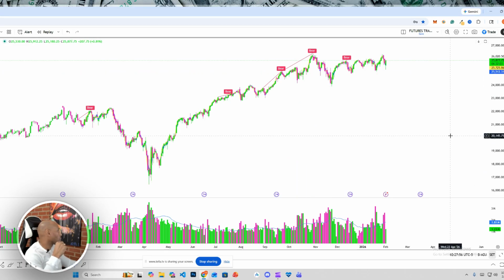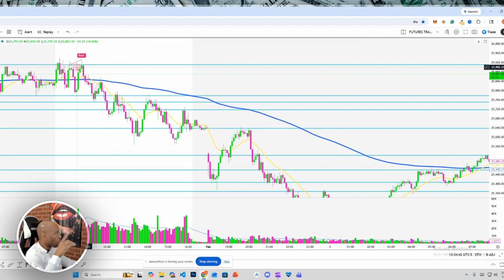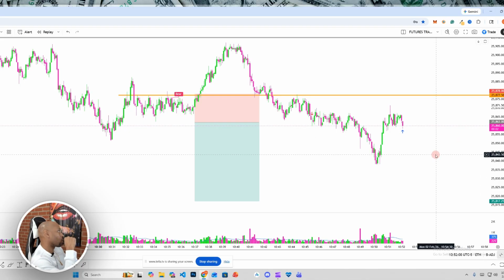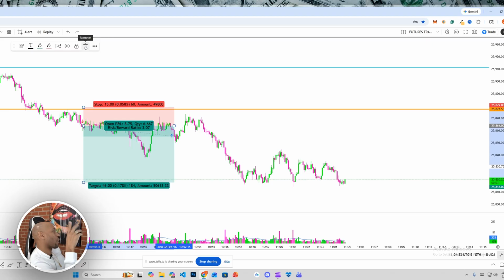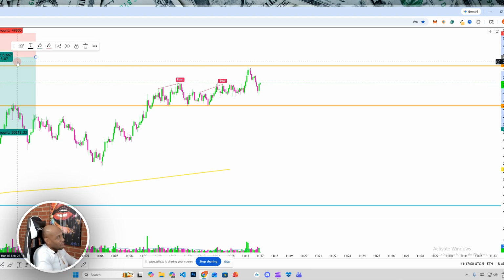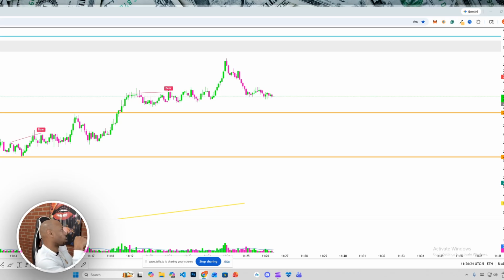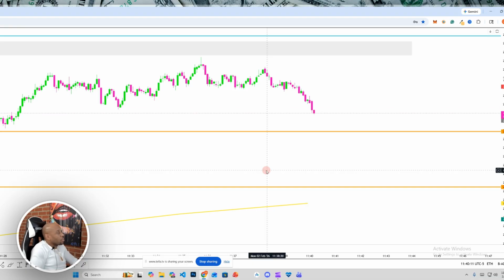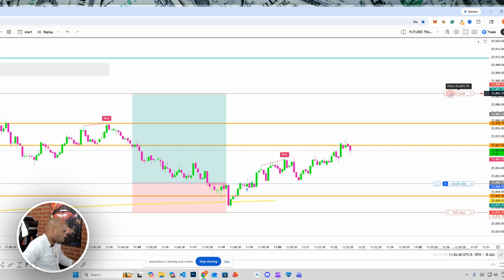Live Trading Making $69.00 | I Will Be CONSISTENT! - Mon 2/02/2026 Nasdaq Session